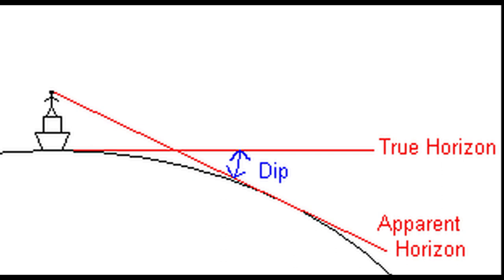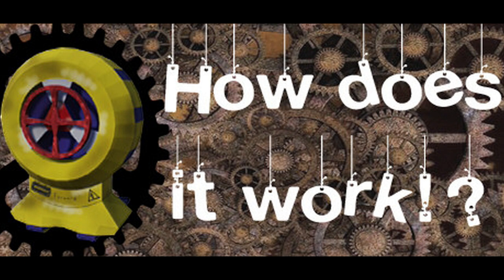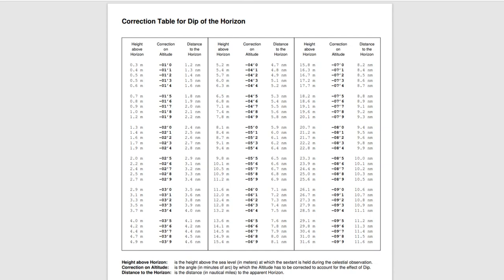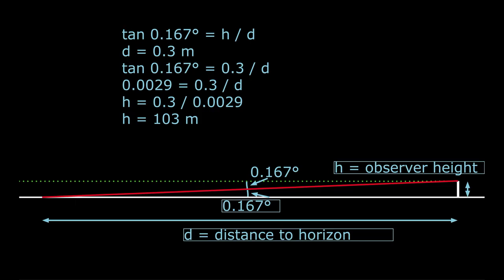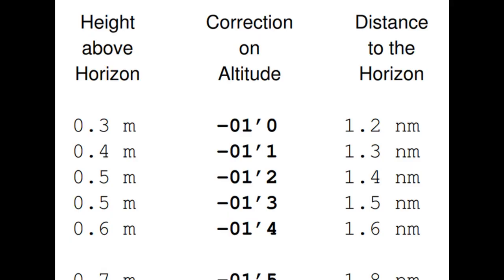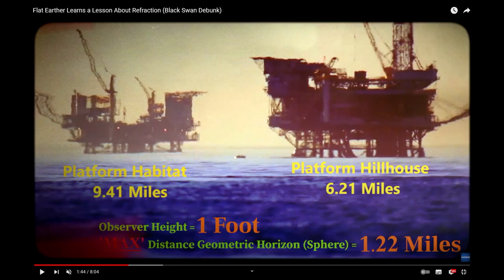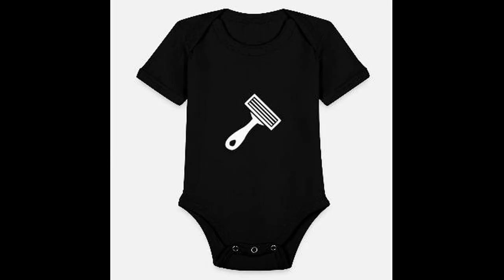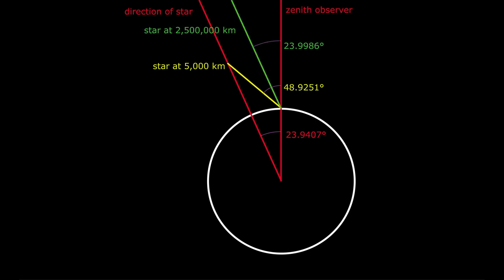Flat Earth nonsense 97 Flatzoid butchers Celestial Navigation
Flatzoid really doesn't understand celestial navigation at all.
I finished editing this video prior to watching his "performance" on MCToon's channel. No I know for sure: Flatzoid is a certified stupido.